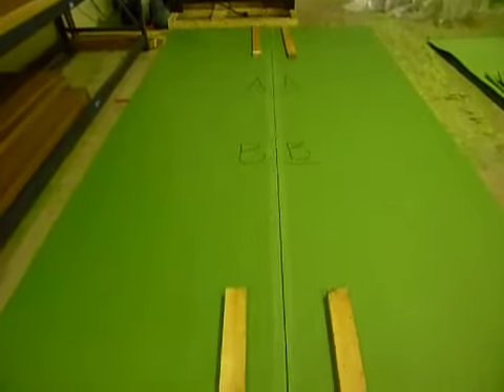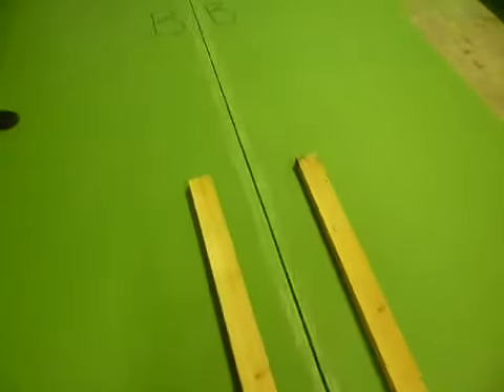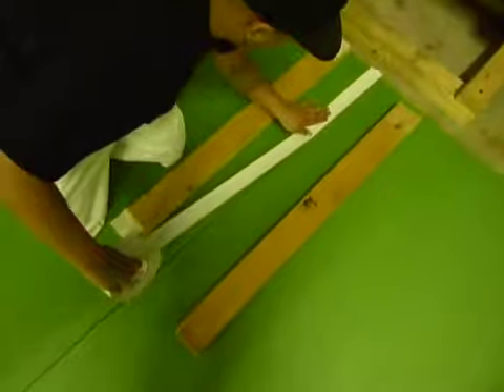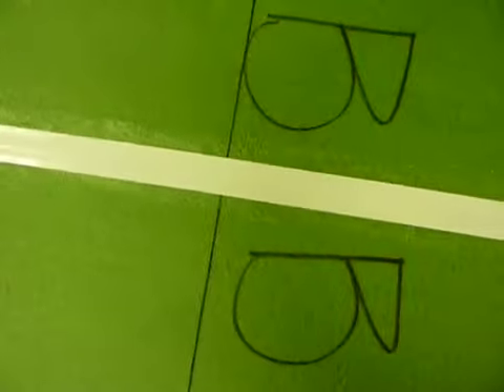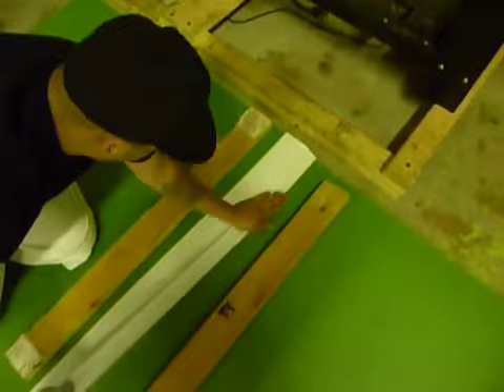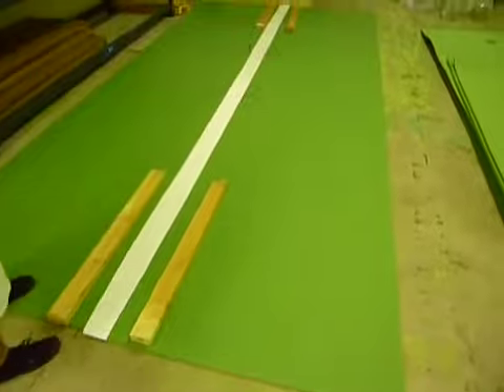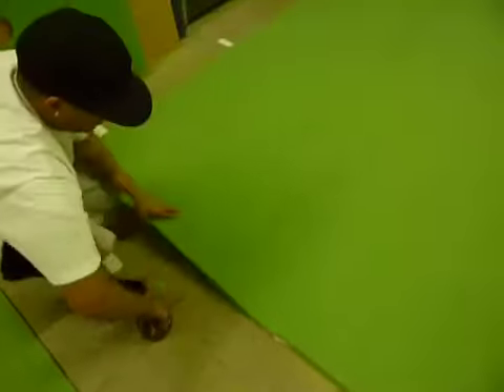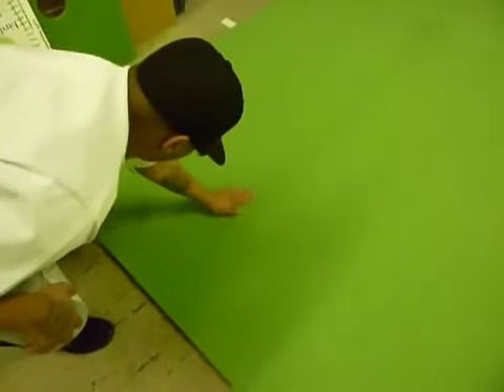Seaming BirdieBall Putting Greens for Best Results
This video shows the putting green taping process for putting two 4' wide putting greens which have been cut for seaming.